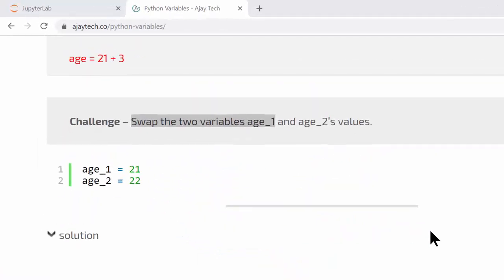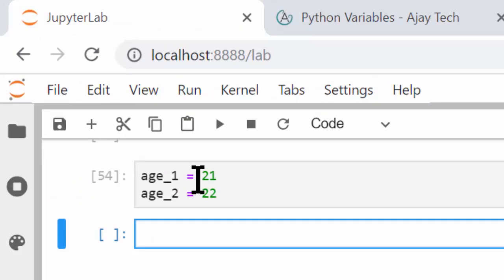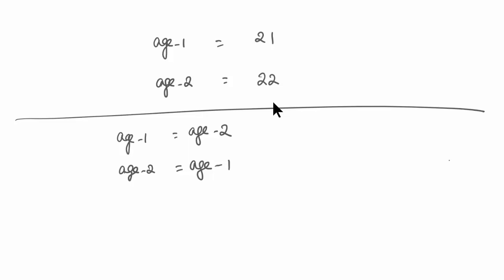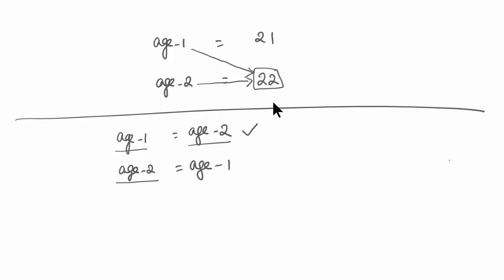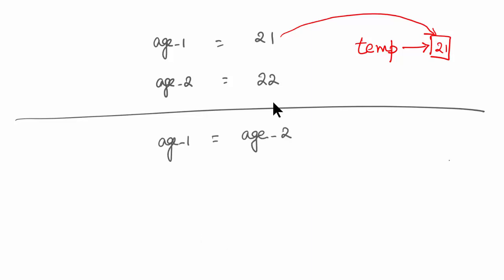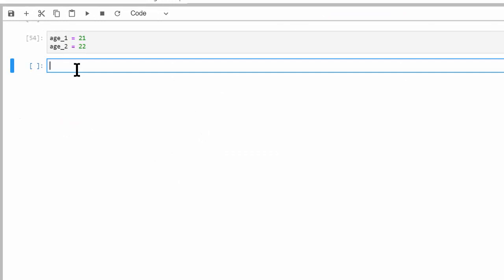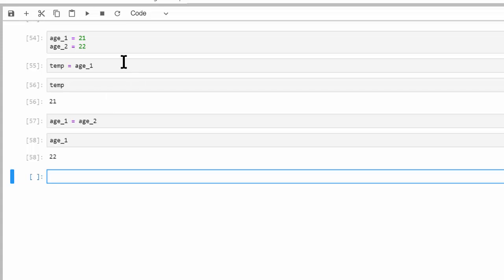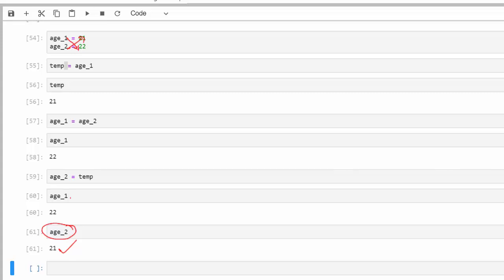Python Variables - Challenges | Just enough Python